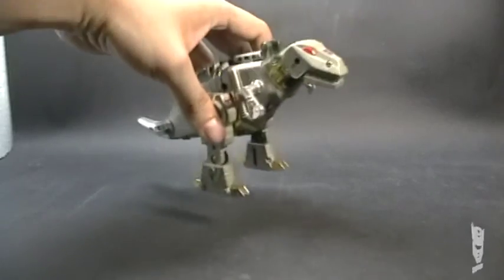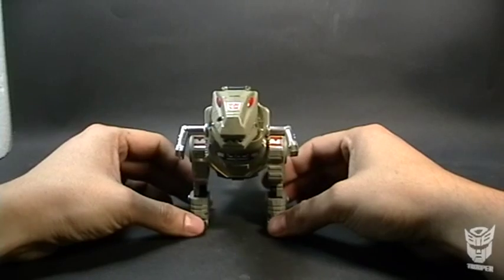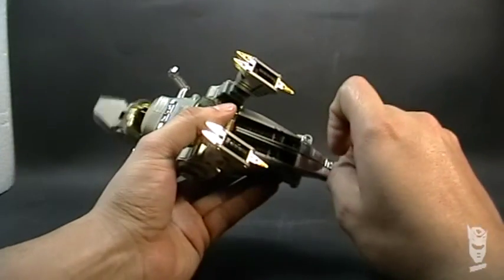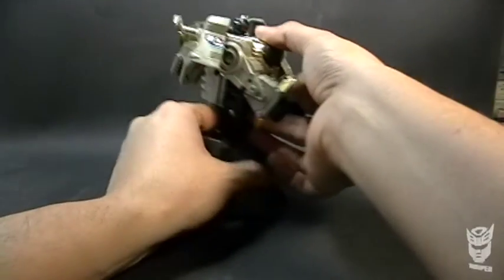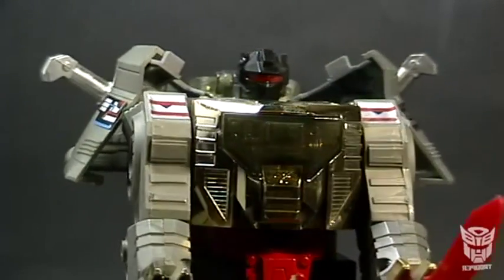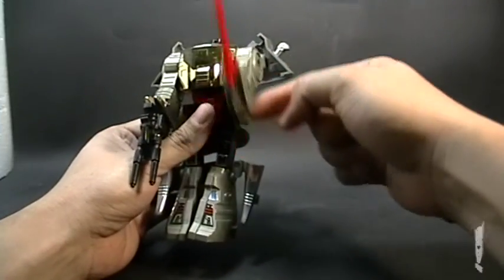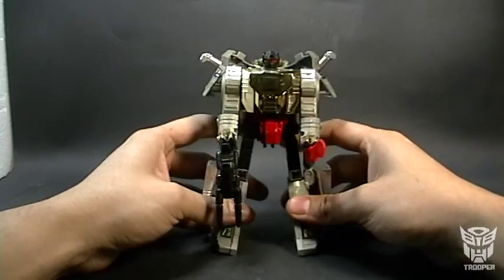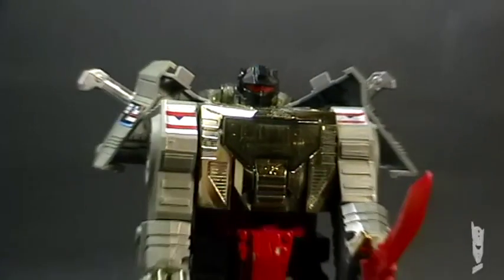Dinobot Grimlock G1 Transformers IGA, revisión en español, review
Sin lugar a dudas una figura y personaje favorito de todos. Grimlock en su reencarnación en una figura fabricada por la "desaparecida" empresa Plásticos IGA, S.A. de C.V.

"This video was created by me and I own the copyright and world wide distribution rights   or am legally able to be used by myself. This video has the purpose of critic and review a toy product. Based on this, the video is protected by the fair use clause of the 1976 copyright act which does allow for limited use of another's content for the purpose of criticism, commentary, and or parody. I have a good faith belief that the content in this video does not violate the copyrights of anyone."